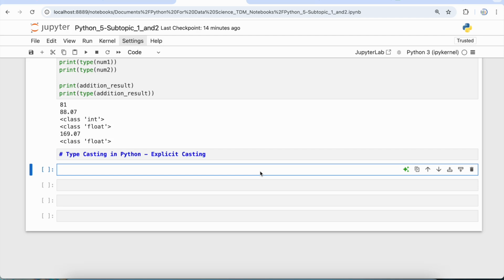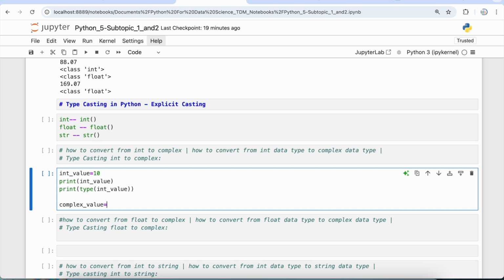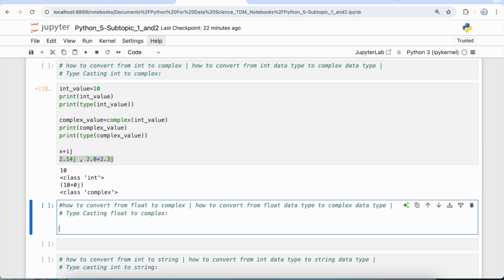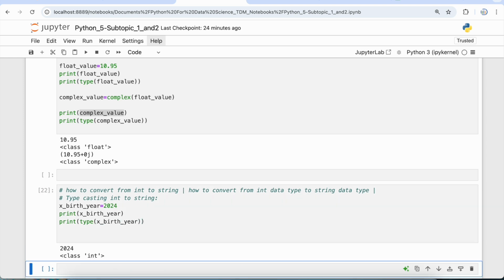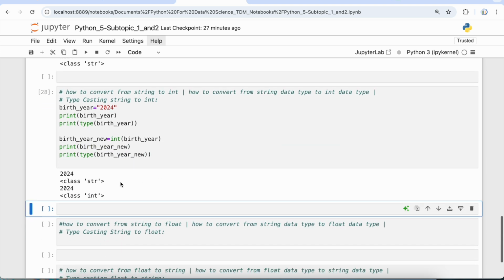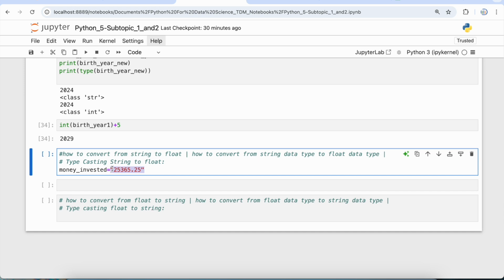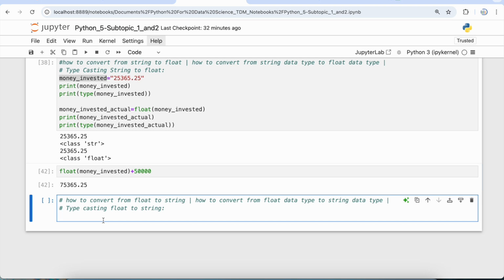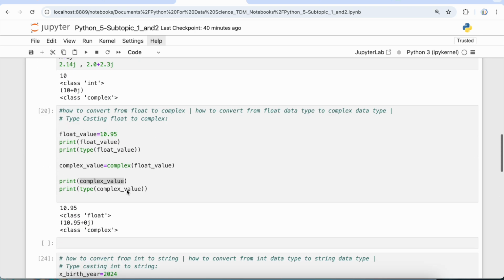Type Casting in Python | What is Explicit Casting in Python | How to perform Explicit Casting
Welcome to today’s DataMillennials's coding session! 🚀 In this video, we dive into Type Casting in Python, breaking down each concept with practical examples and clear explanations. Whether you’re a beginner or looking to enhance your skills, this guide will help you step up your coding game. By the end of the video, you’ll have a solid understanding of:

What is Explicit Casting in Python
How to perform Explicit Casting in Python
how to convert from int to complex
how to convert from float to complex
how to convert from int to string
how to convert from string to int